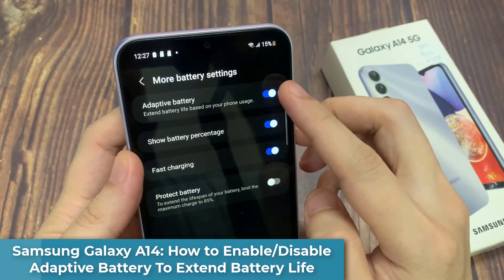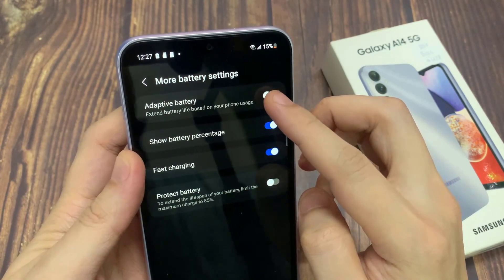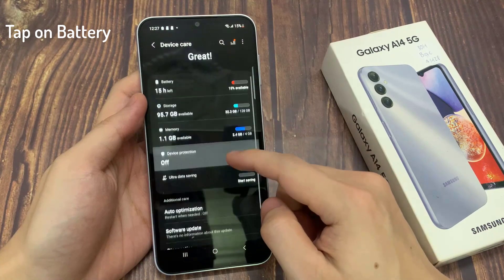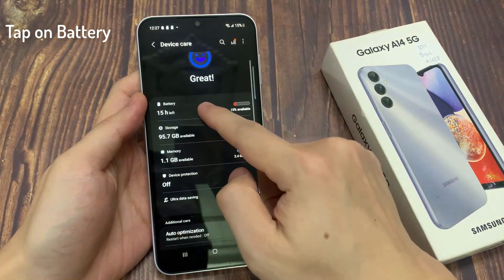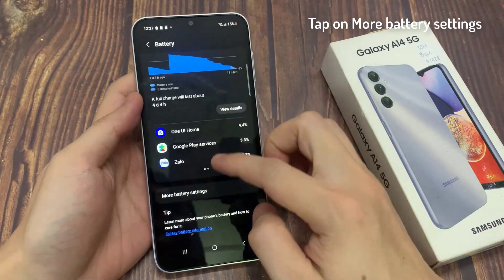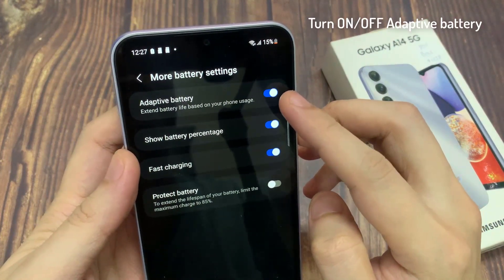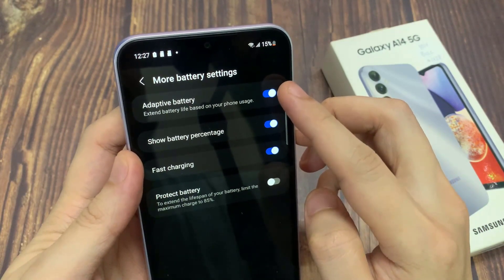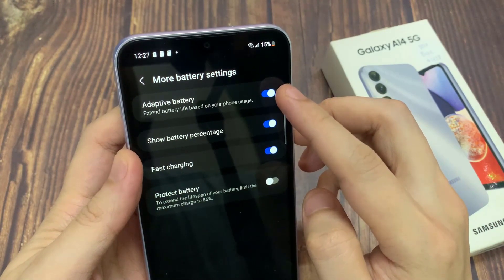Samsung Galaxy A14: How to Enable/Disable Adaptive Battery To Extend Battery Life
Learn how you can enable or disable adaptive battery to extend battery life on the Samsung Galaxy A14.